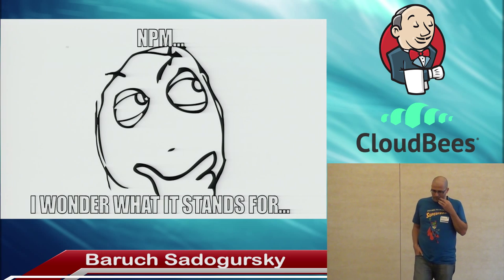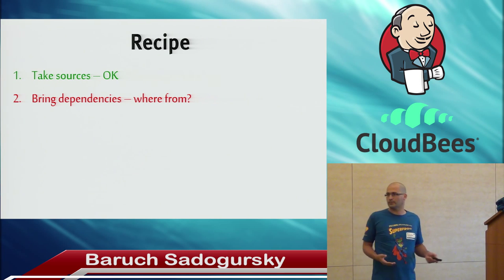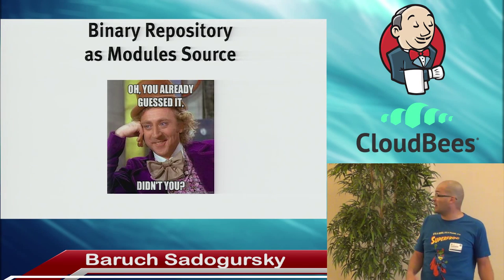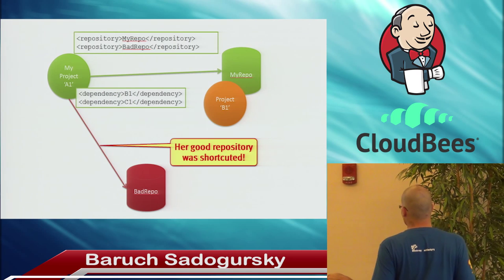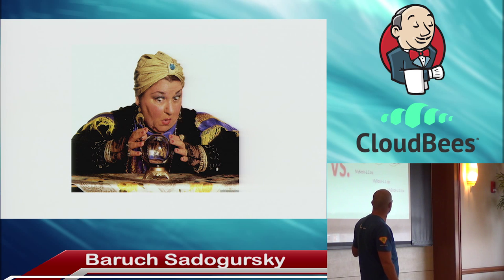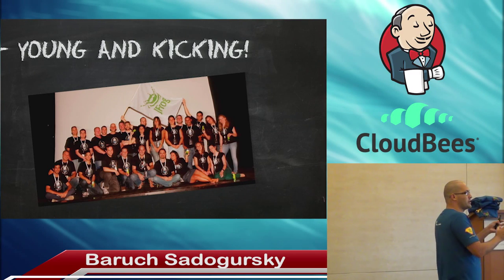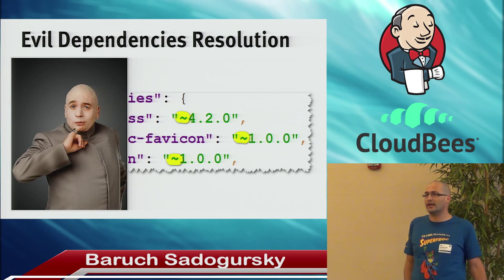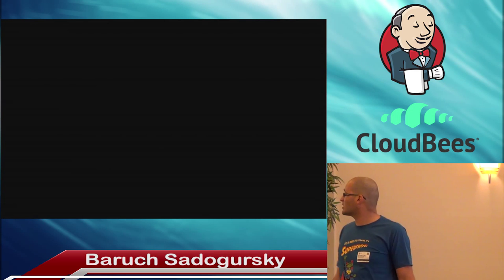2014 JUC Boston - Continuous Integration for Node.js with Jenkins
By Baruch Sadogursky

Ever wished that you could fully automate your Integration, Tests and Delivery process for Node.js? In this talk we will demonstrate the full flow of dev, texts and distribution of your Node.js code to your production servers, without losing control. Keep building your extremely flexible Node.js apps made of many NPM without a sweat! And verify that all is good before it hits the production server.